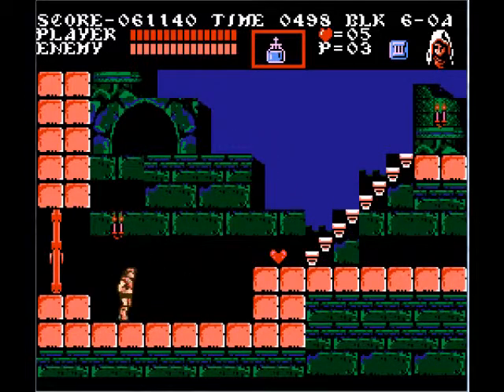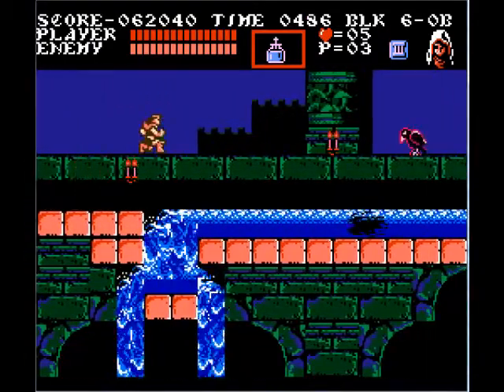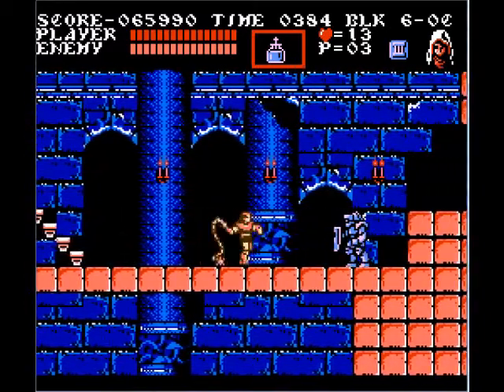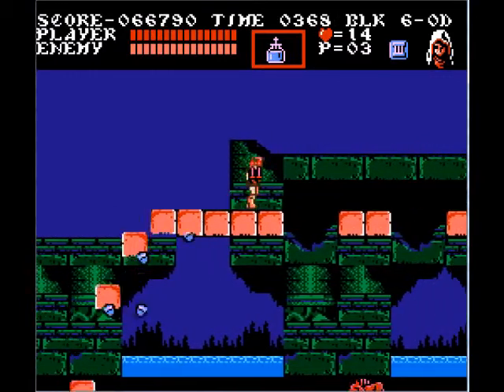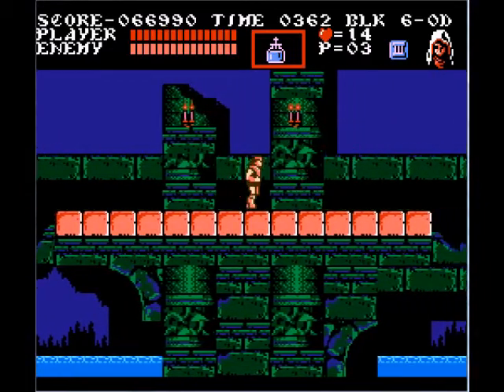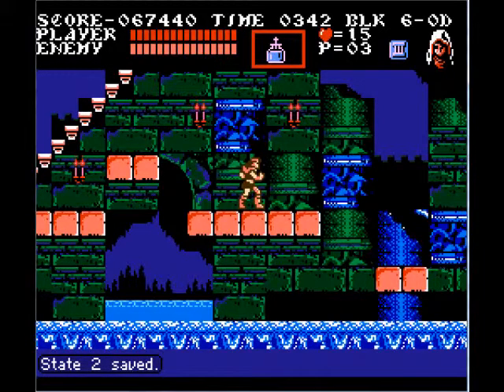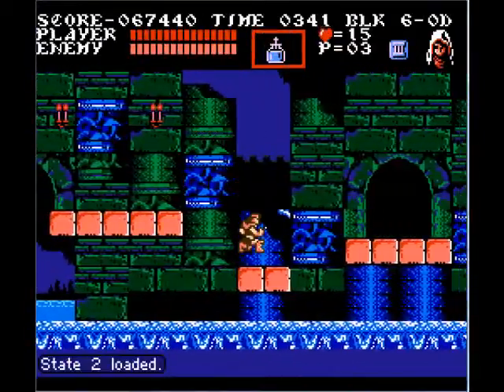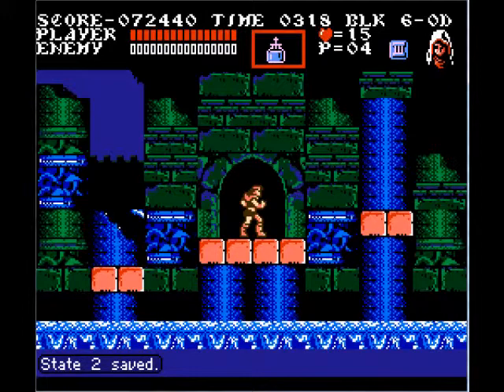CV3J Minimalist Run: Causeway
This one wasn't nearly as bad as I was expecting! Thankfully, I have a lot more experience than I did in the Perfect Runs! The main things to watch out for are the Ravens, the Fishmen, and the Axe Knights, and if unlucky, the Bone Pillars. Not too bad though. Enjoy!!